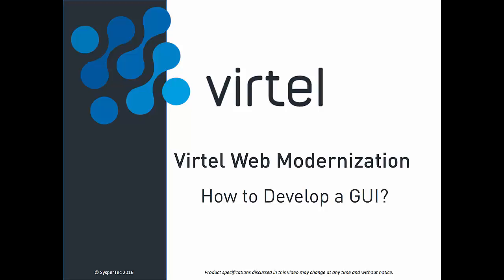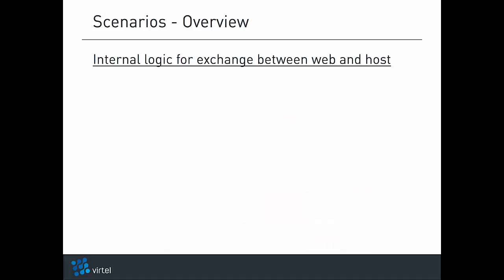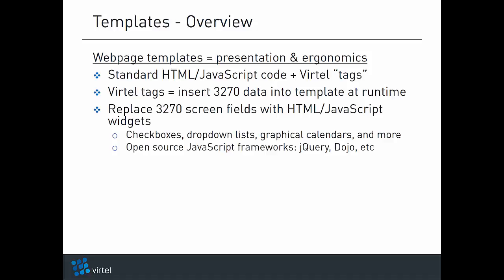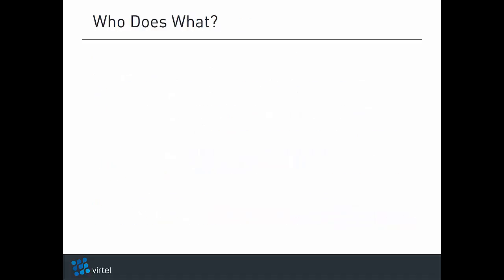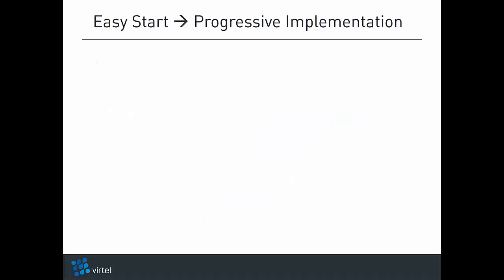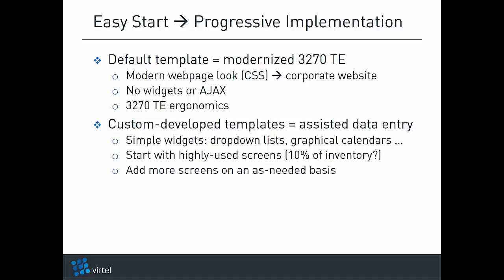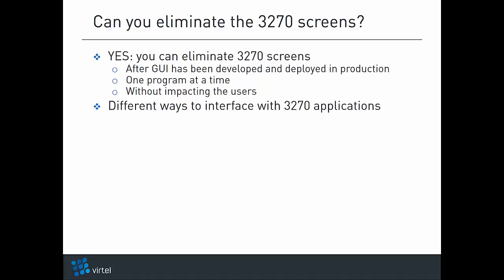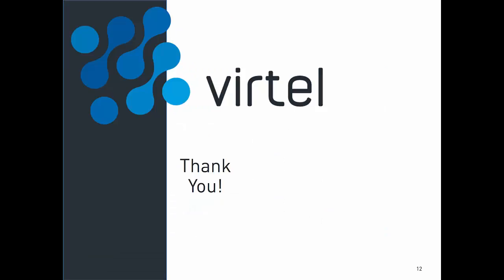Virtel Web Modernisation - How to developp a GUI ?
Virtel Web Modernization, our thin-client browser-based solution to create modern user interfaces to legacy 3270 applications Virtel Web Modernization (VWM) serves CICS, IMS, Natural and other 3270 transactions as modern user-friendly WUIs/GUIs. This video provides high-level understanding of VWM’s technology and architecture.